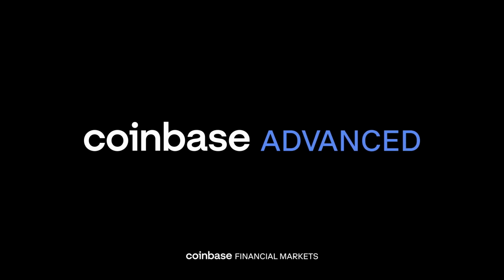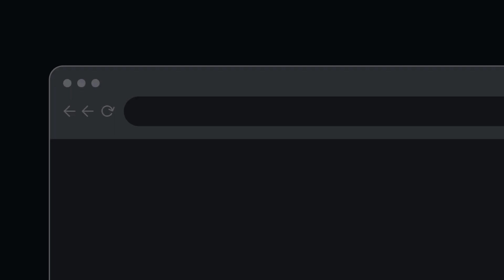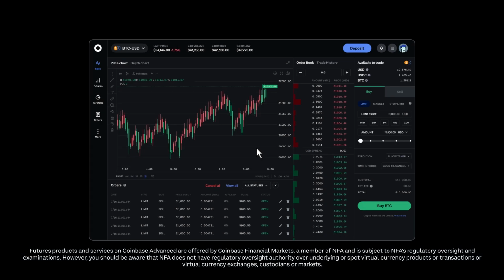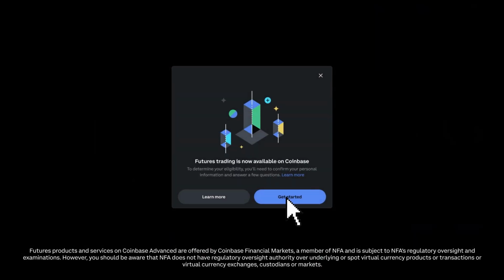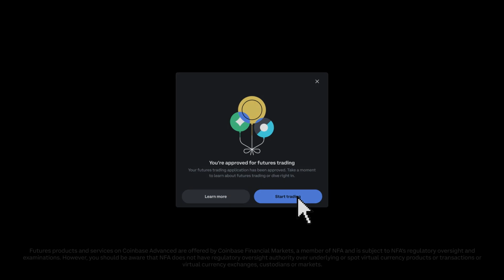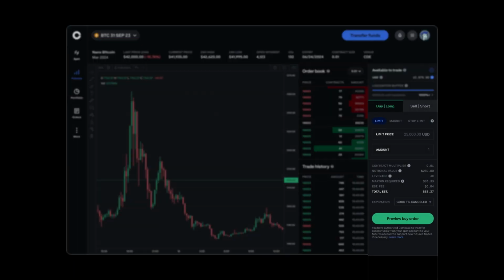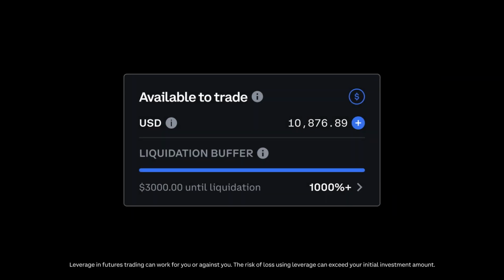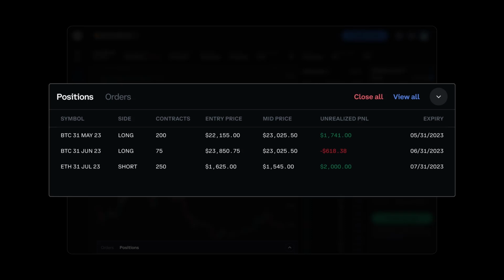Coinbase Advanced Futures Tutorial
Coinbase advanced customers can now trade crypto futures contracts offered by Coinbase financial markets. Here's how to get started.